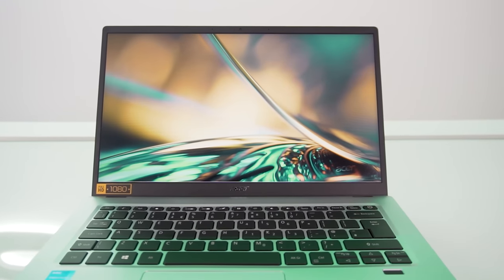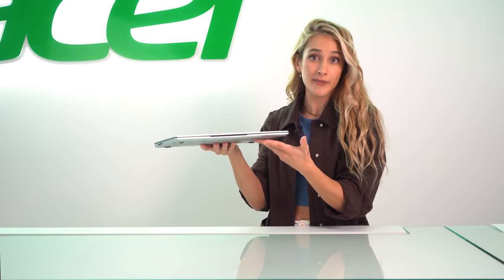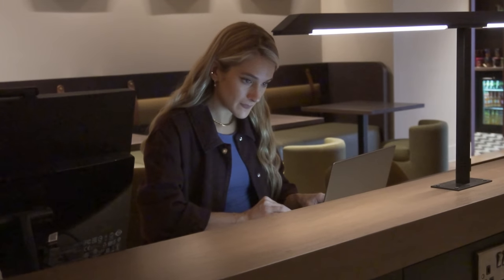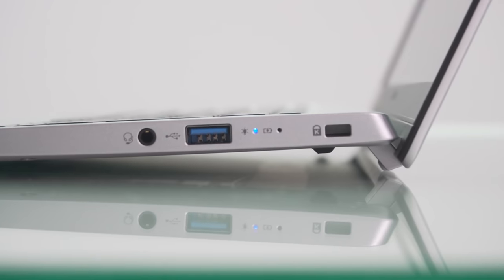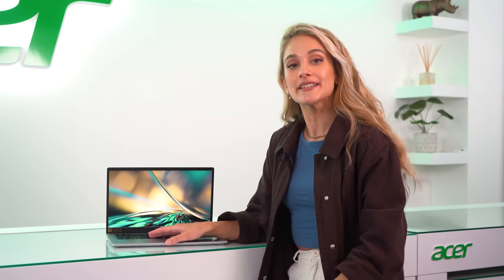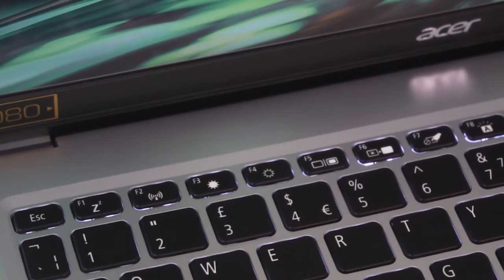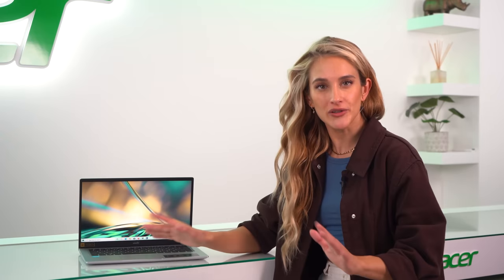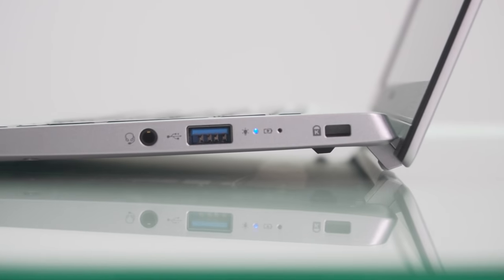Acer Swift 1 - handy, aluminum, affordable laptop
Acer Swift 1 is the entry level to our Swift laptop series. But entry doesn't mean basic. Swift 1 is equipped with 14-inch narrow bezel Full HD display, thin (14.95 mm) body, and long battery life of even 15 hours.

The Swift 1 packs a lot of power into the thin body. The latest Intel Pentium Silver processor keeps everything running at optimum speeds, while the fan-less design keeps noises to a minimum.

Intel® Wi-Fi 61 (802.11ax) provides some of the fastest Wi-Fi speeds and USB-C is used for ultra-quick data transfers, and is 10 times faster than USB 2.0.

Timestamps:
00:00 Intro
00:24 Thin and light design
01:41 Full HD IPS screen
02:05 Convenient keyboard
02:50 Smooth trackpad
03:05 Connectivity
03:53 Performance
04:04 Summary